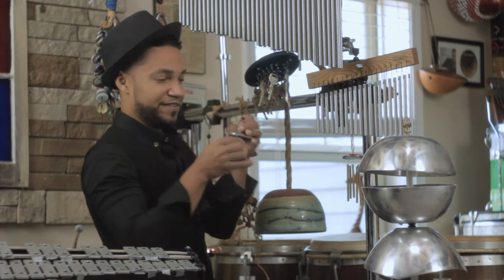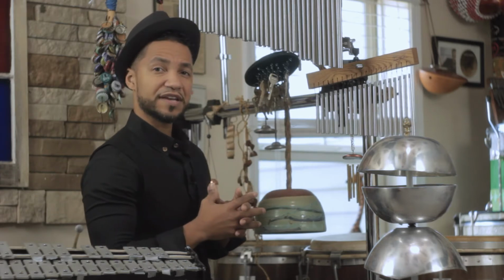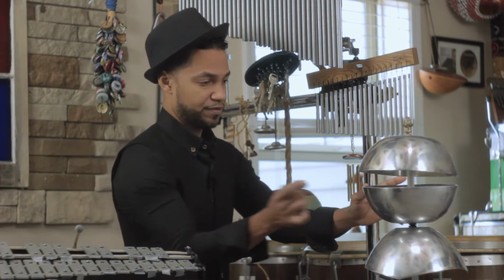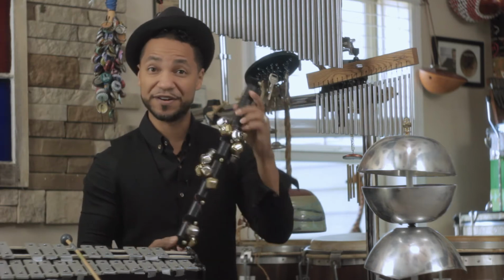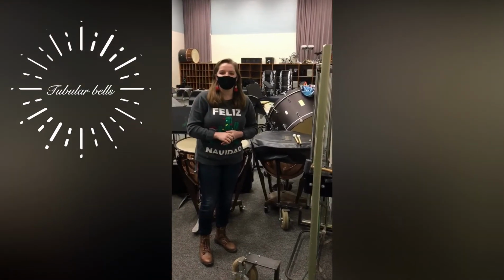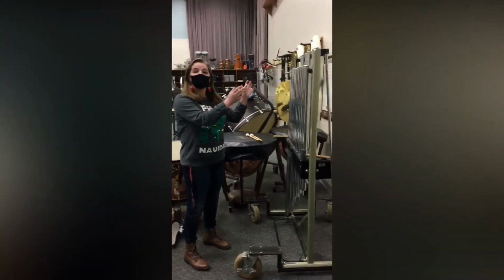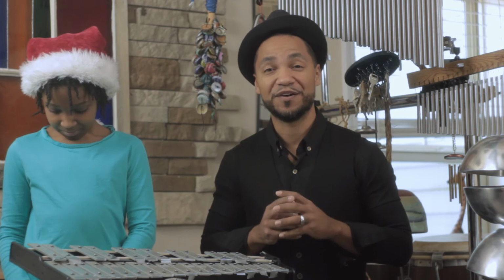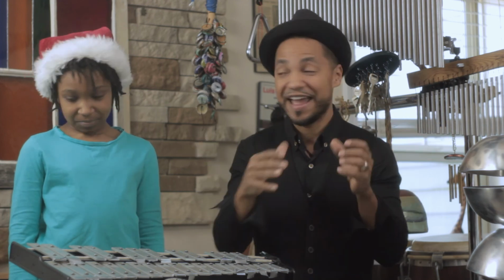Bells and Chimes; Christmas Percussion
Merry Christmas and Happy New Year! This episode explores different types of chimes, bells, and how they are often categorized.